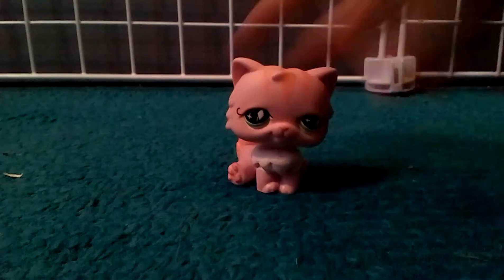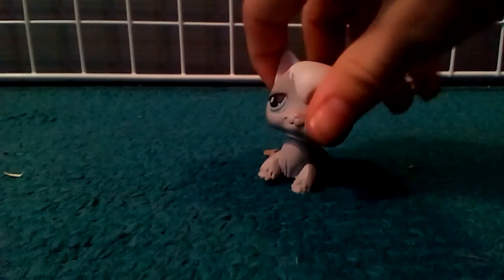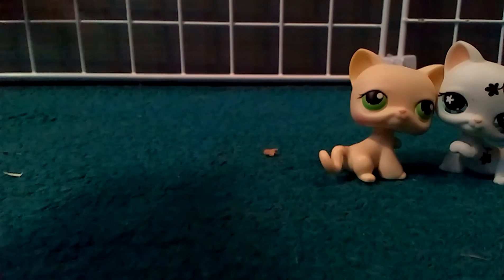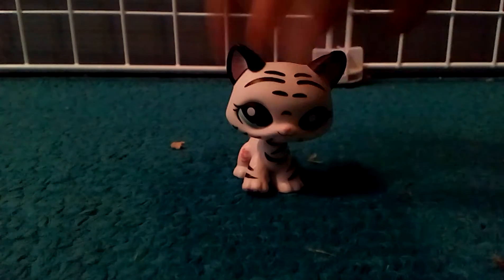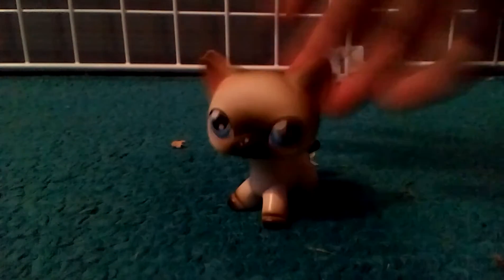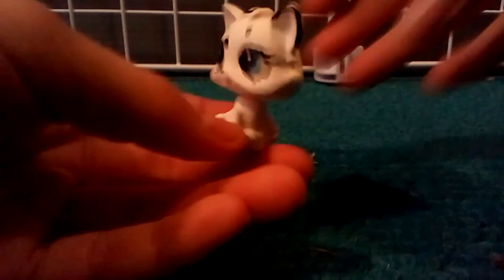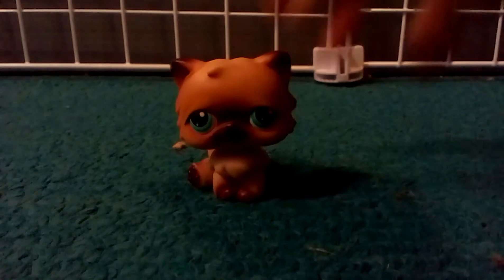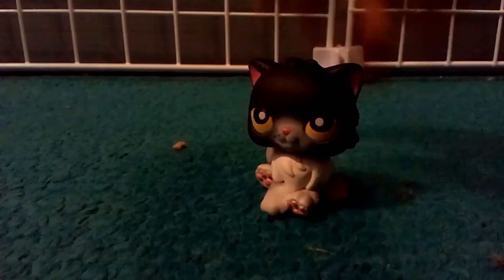My LPS Cat collection! 🐱❤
Hey guys this video is about my lps cats disclaimer I AM NOT BRAGING I just love sharing my collection whith you guys! Luv u guys byeeeee!!! 😘